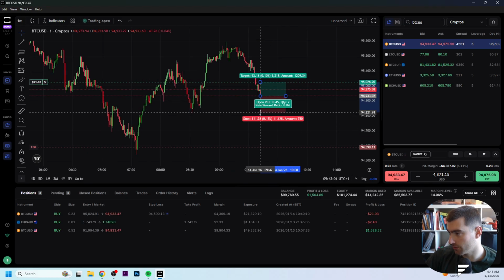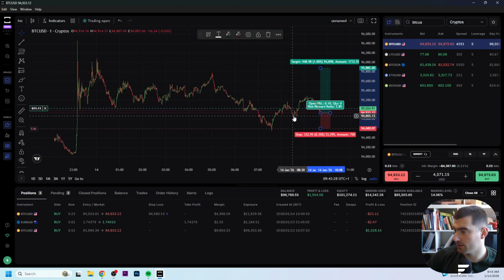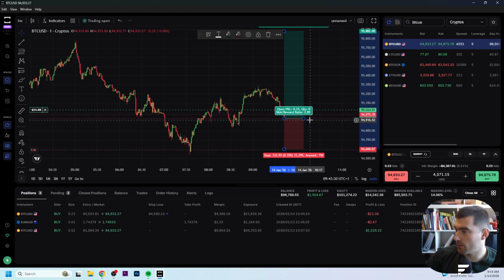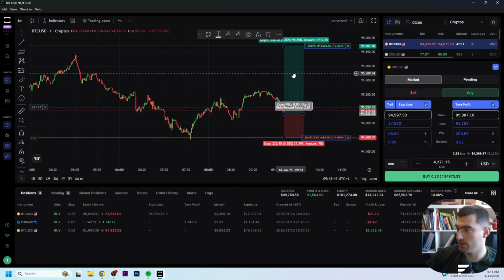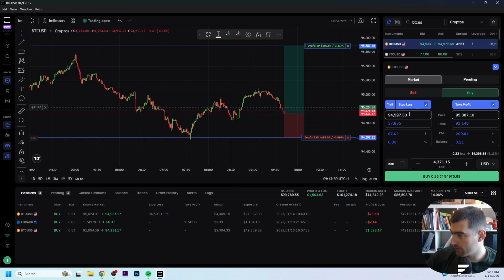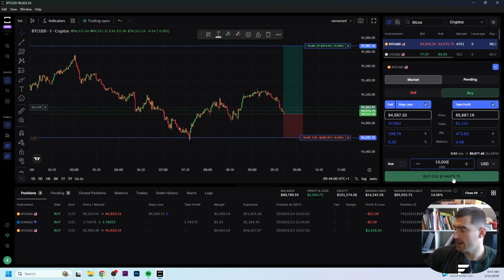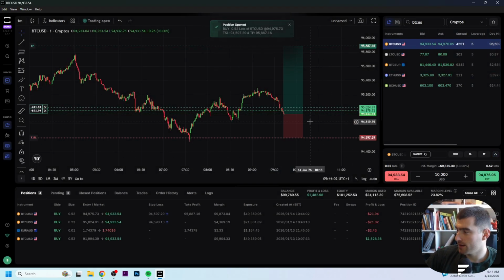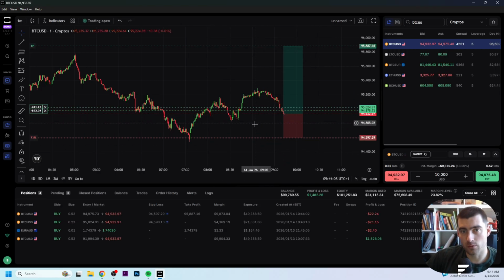How to Use the Position Size Calculator on TradeLocker (Easy Guide 2026)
In this video, you’ll learn how to use the Position Size Calculator on TradeLocker step by step to manage risk accurately. This beginner-friendly guide explains how to calculate lot size, set risk percentage, use stop loss distance, and control risk per trade on the TradeLocker trading platform. Perfect for trading forex, crypto, gold, indices, and CFDs, this tutorial helps you size positions correctly, protect your account, and trade more confidently using TradeLocker’s position size calculator.